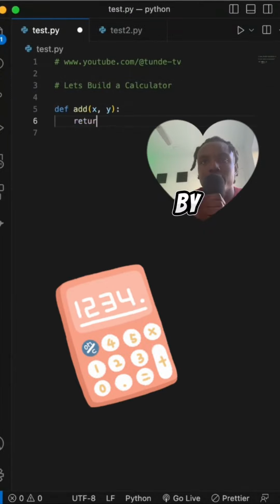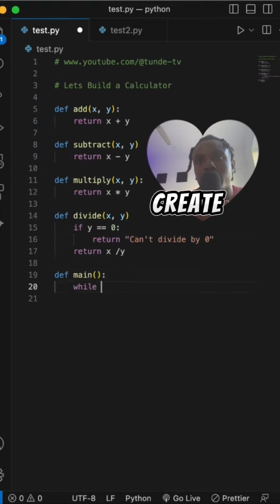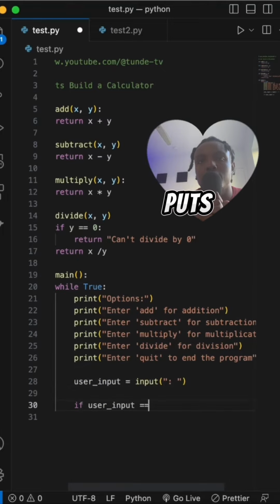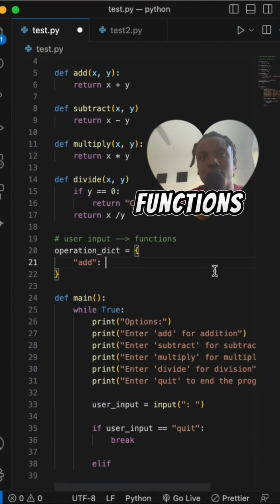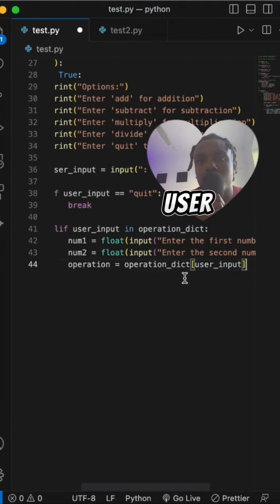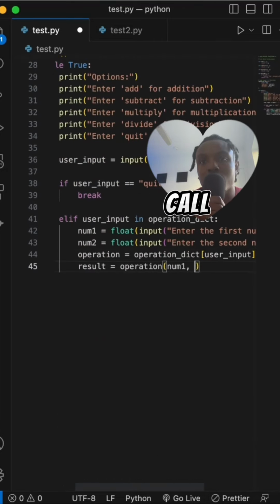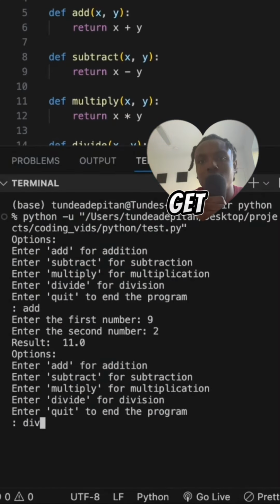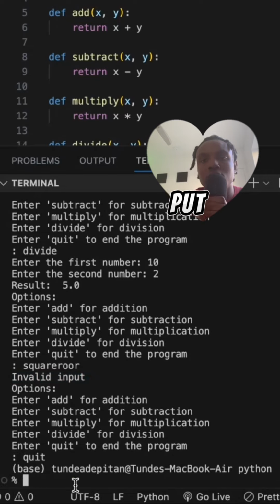PYTHON PROJECT | Basic Calculator | for Beginners